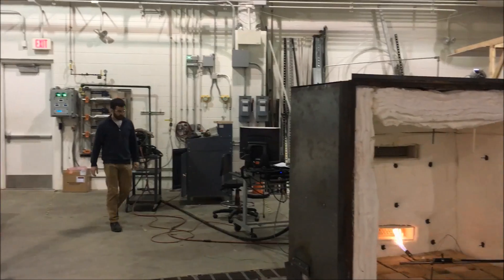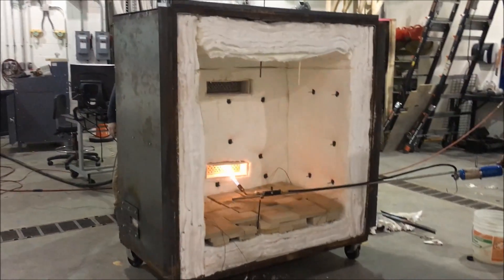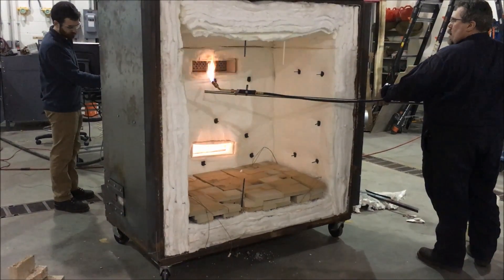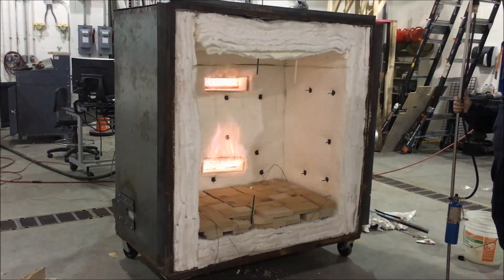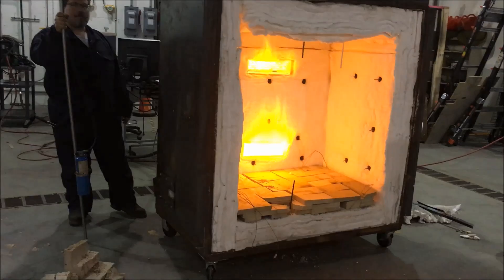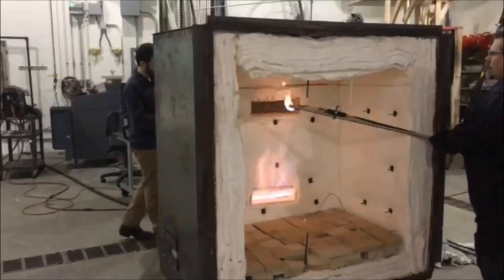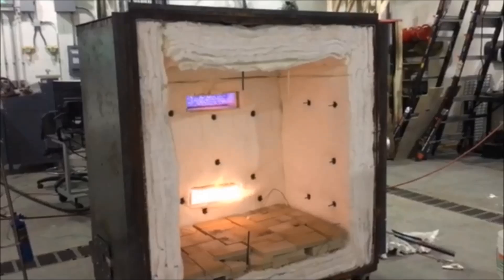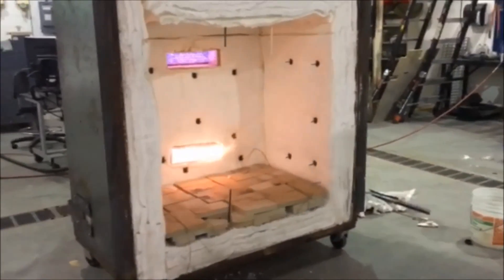Concrete Fire Test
Concrete Fire Test at WPI